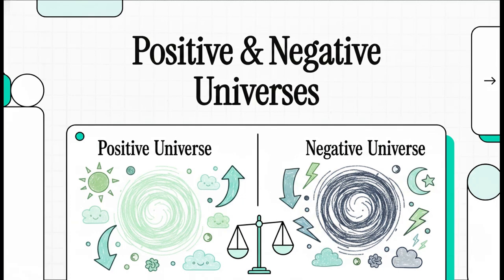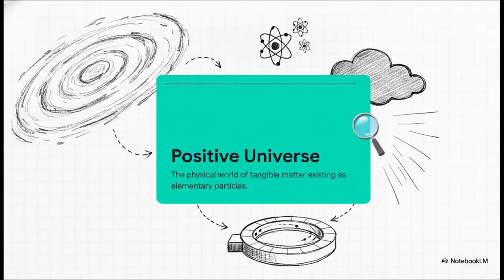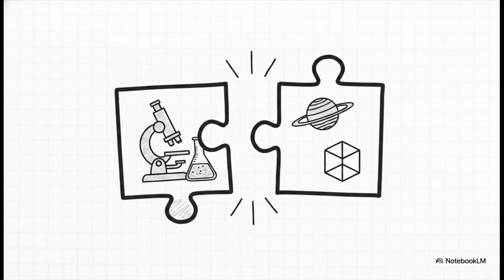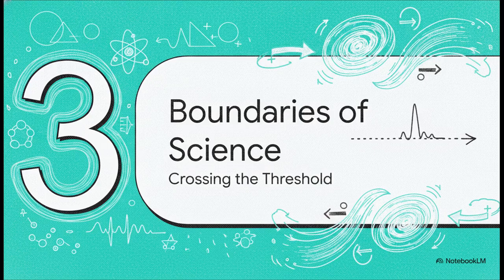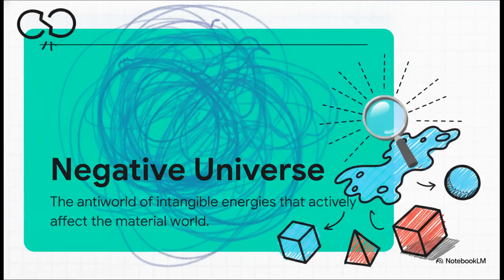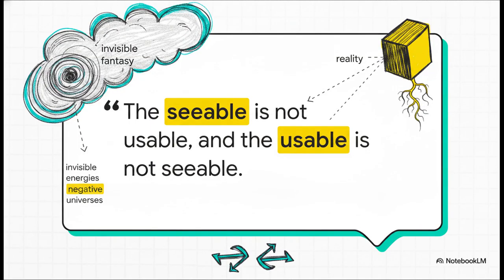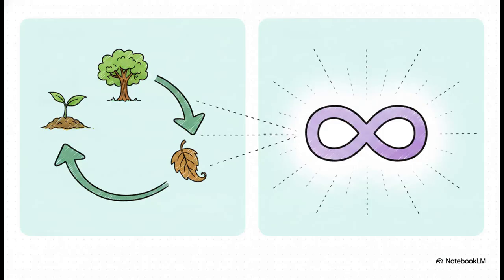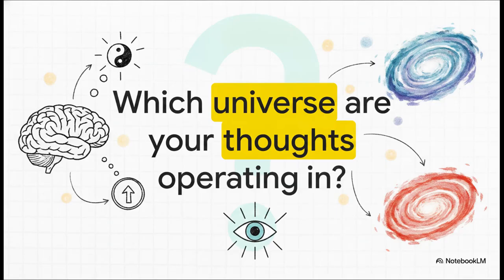Positive Negative Universes